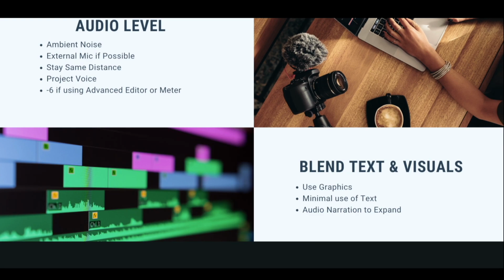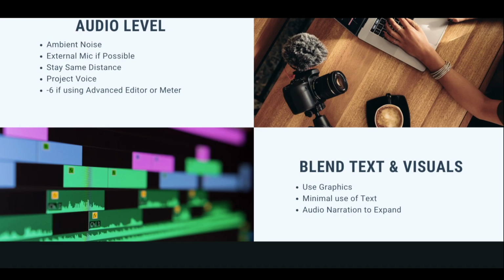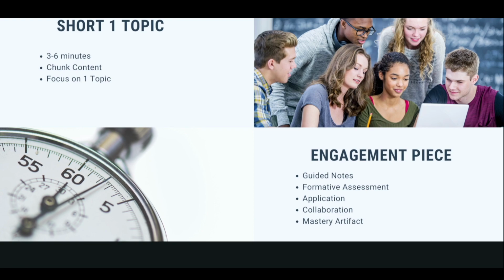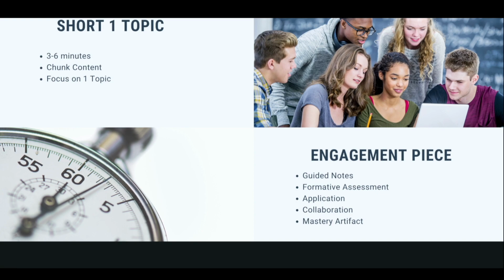Lesson 2: Screencasting Best Practices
This lesson shares some best practices.